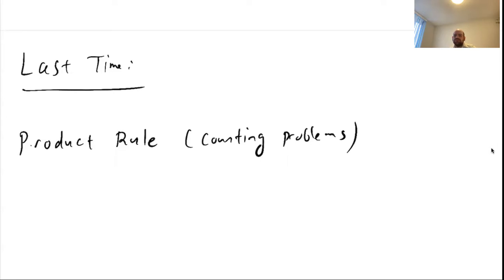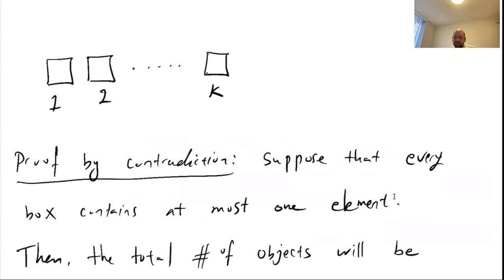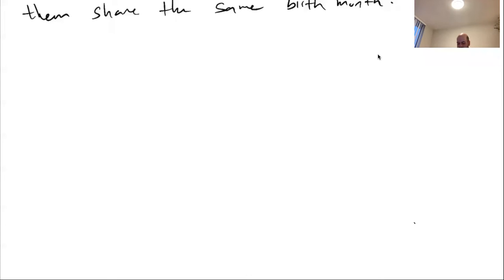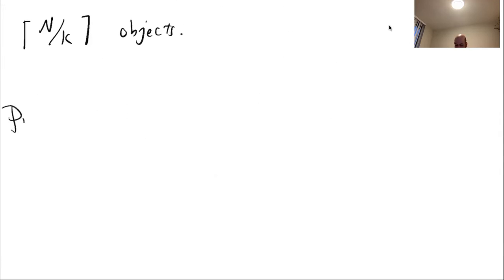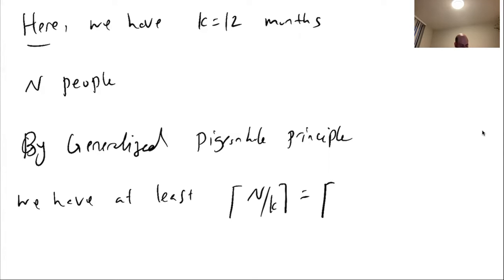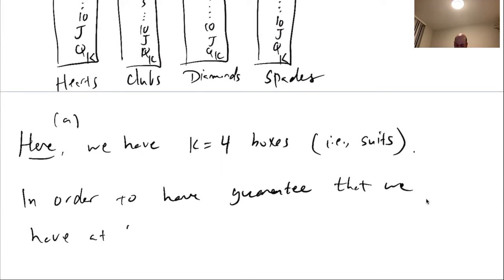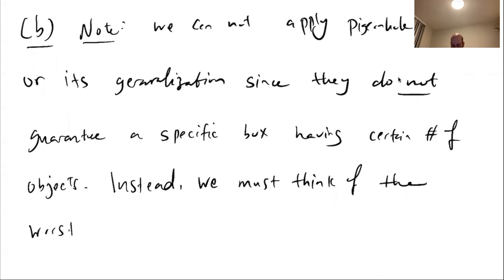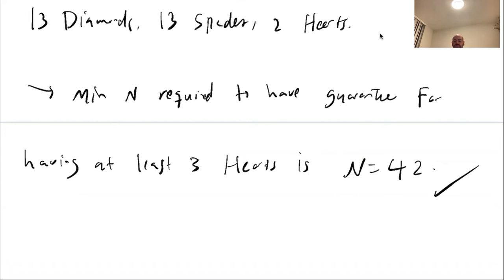Lecture 16 (Discrete Mathematics I, Fall 2021)-part 1